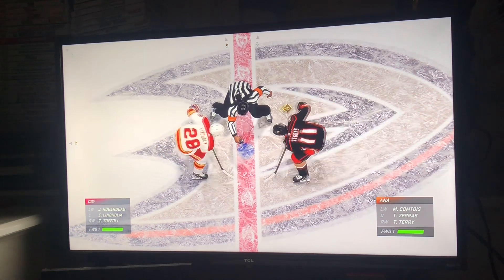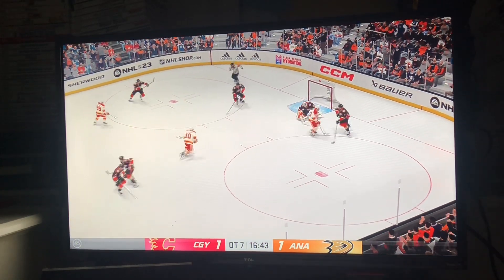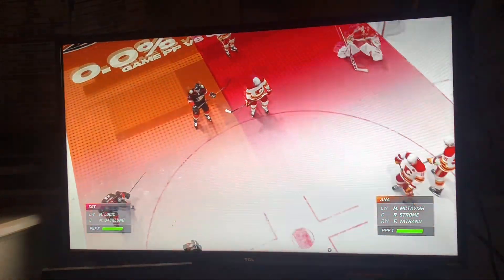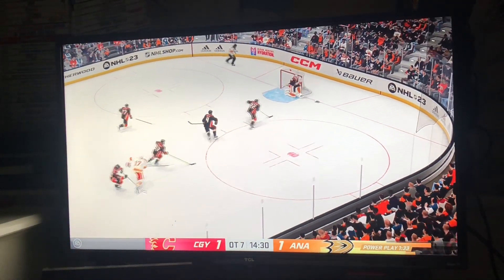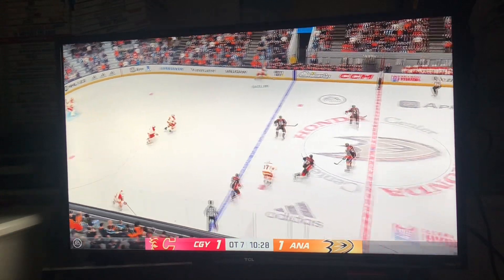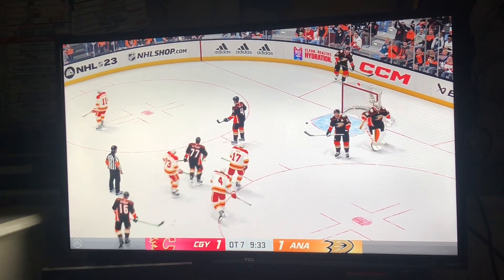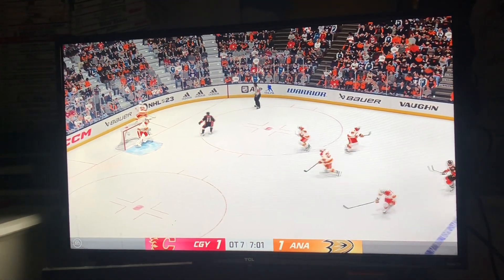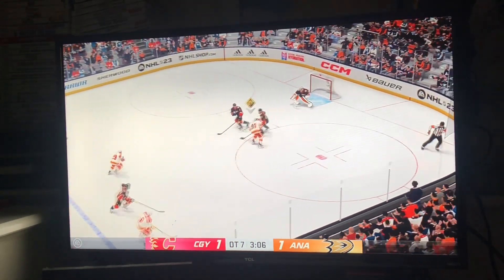NHL 23 Calgary Flames @ Anaheim Ducks - Game 1 - 7th Overtime -